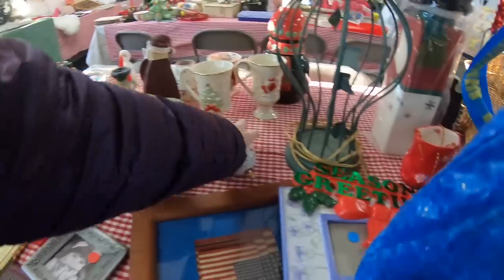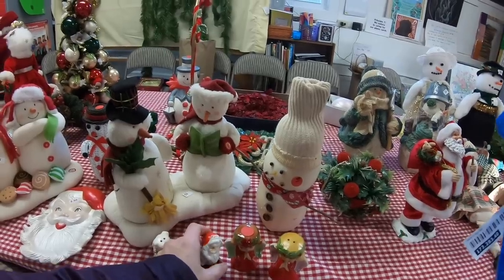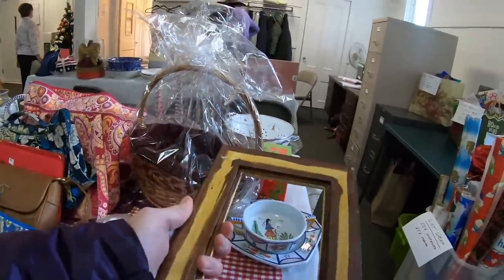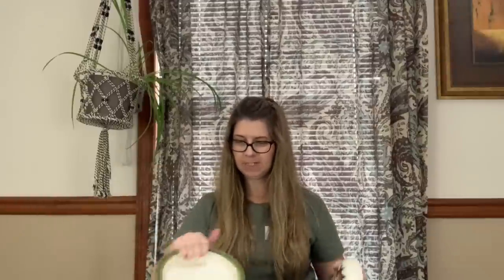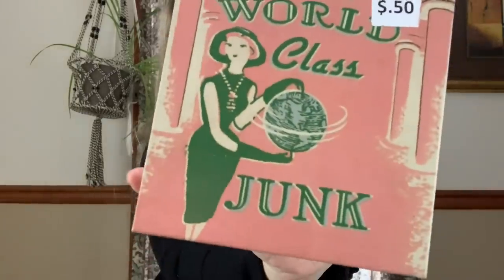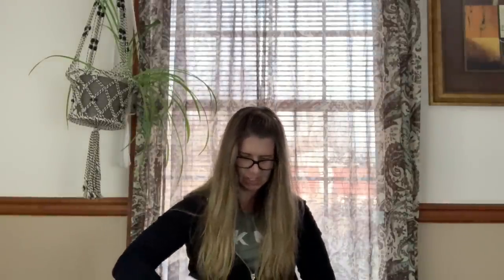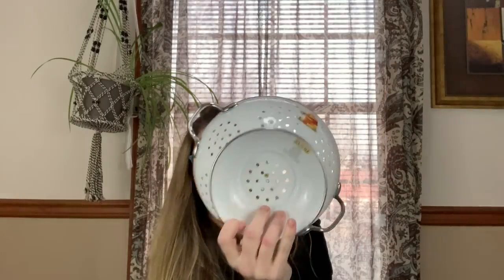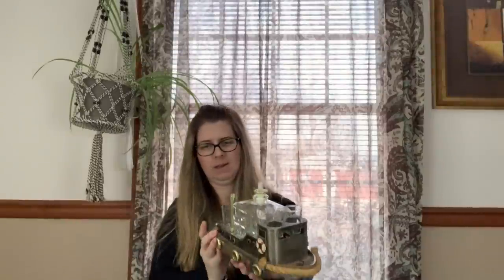GOT IN EARLY TO SHOP THIS CHURCH RUMMAGE SALE! | Didn't Expect It To Be This Good!